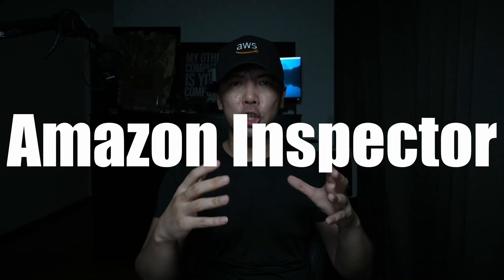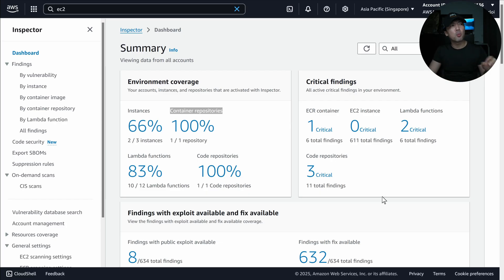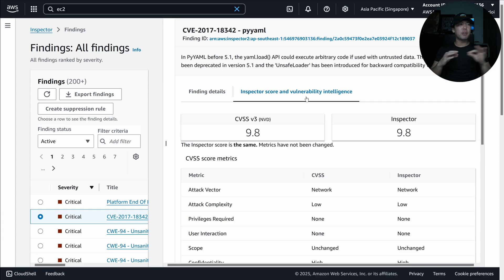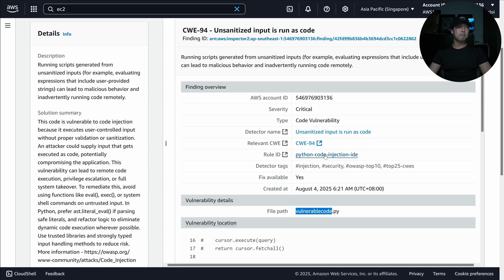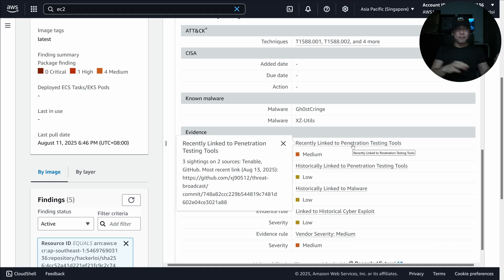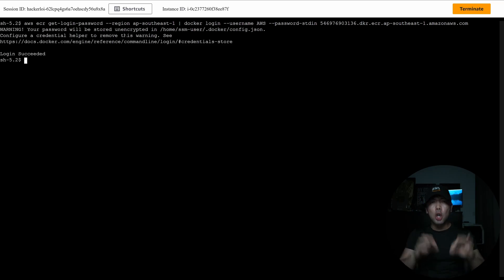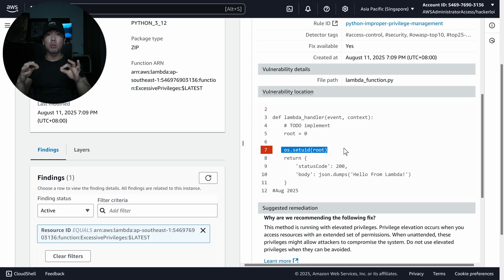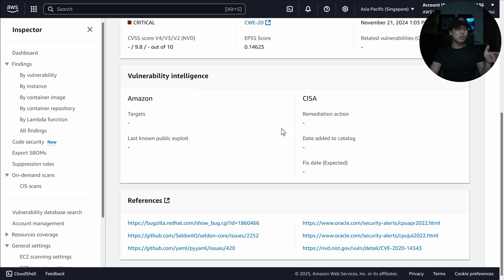Amazon Inspector Tutorial for Vulnerability Management | AWS